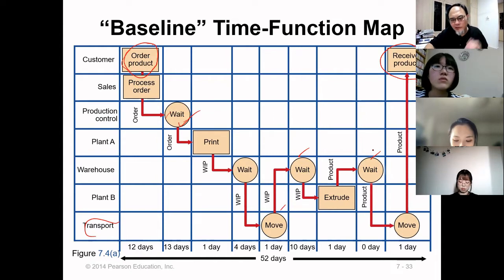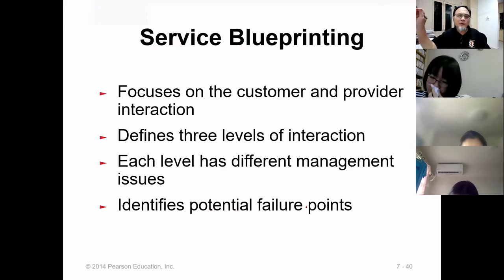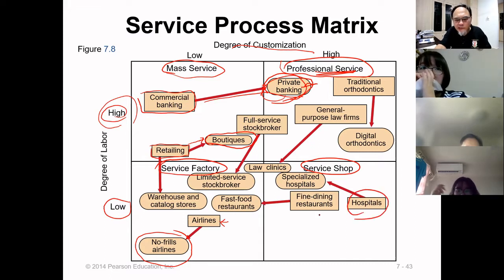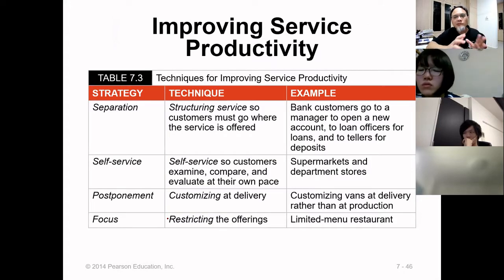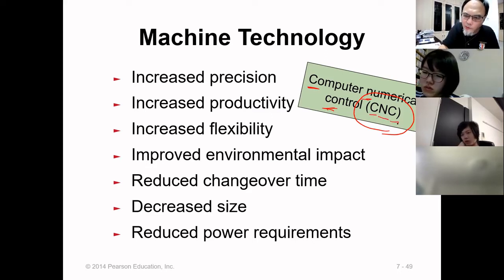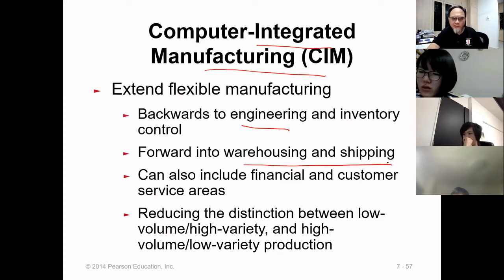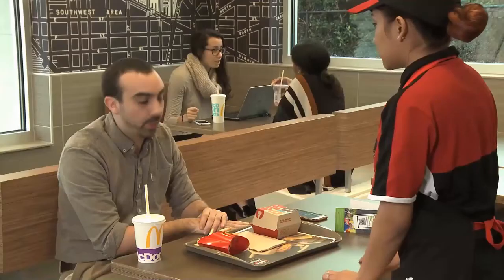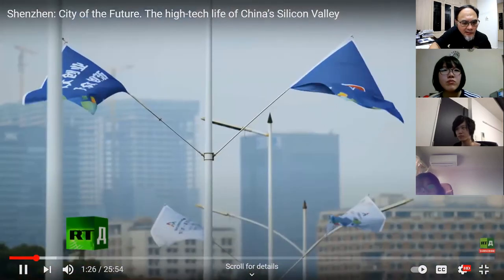Chapter 7 Process Strategy Pt 2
This video is the continuation of the Chap 7 Process Strategy Pt 1.  It explains the other important elements in process strategy in operations relating to time function mapping, value stream mapping for process design and analysis. An explanation of service blueprinting. and service process design is also made. Next important area in Process strategy involves understanding the technologies important in process design such as machine, robots, process control ASRS, and Computer Integrated Manufacturing.  All these will impact on the productivity and competitiveness of the organization. Service technologies are also advancing rapidly such as service automation in all service sectors, and technology in health care, restaurants, bankings and financial services.